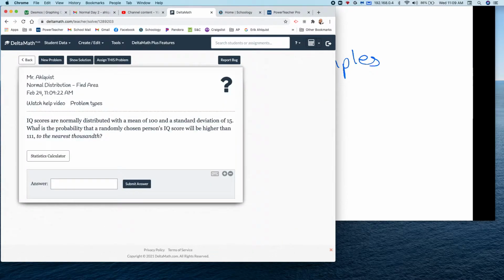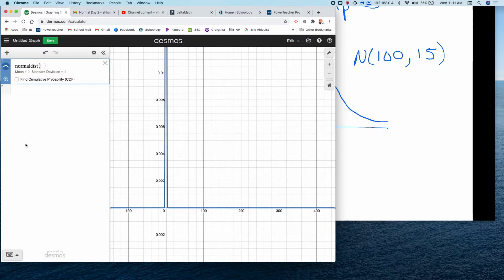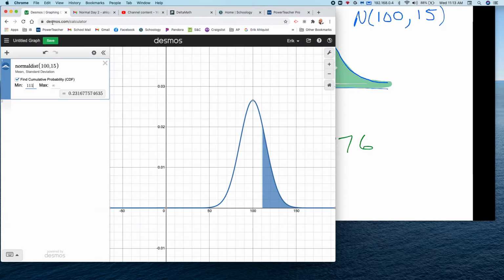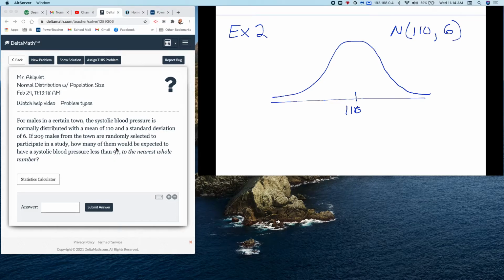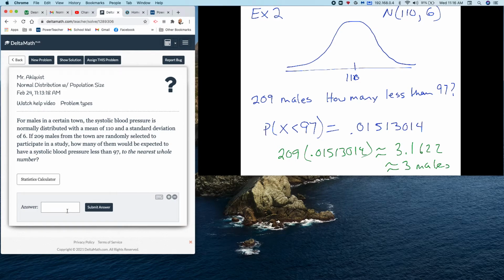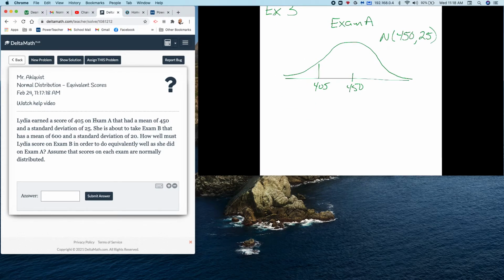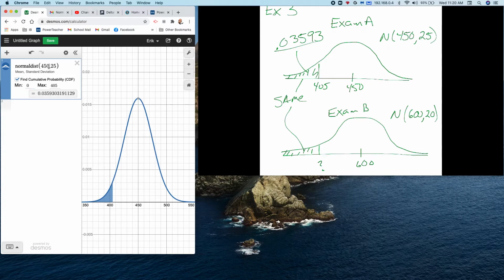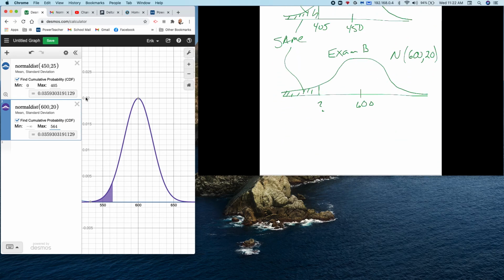Normal Distribution Assignment Examples